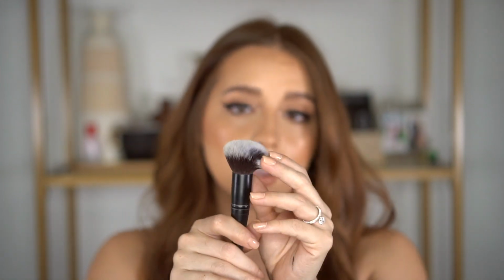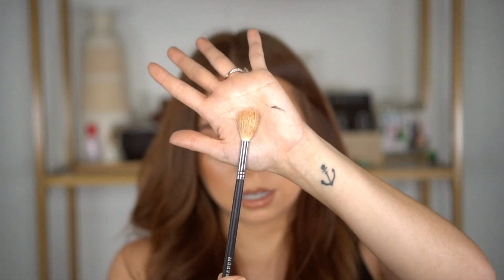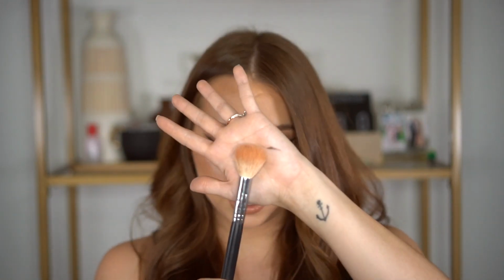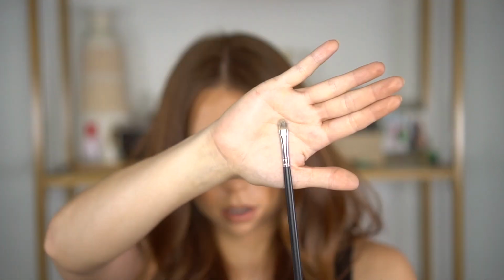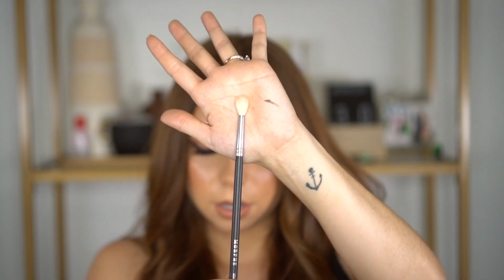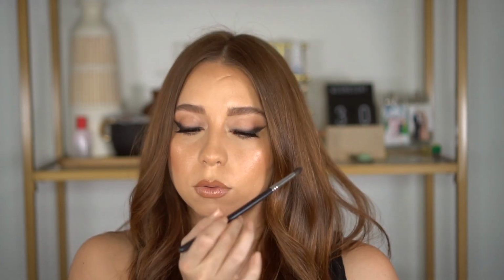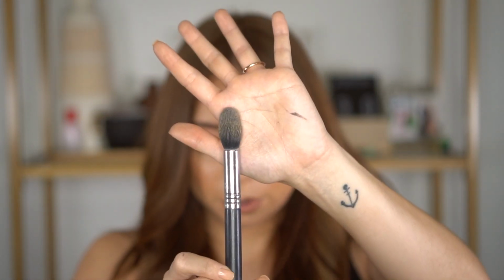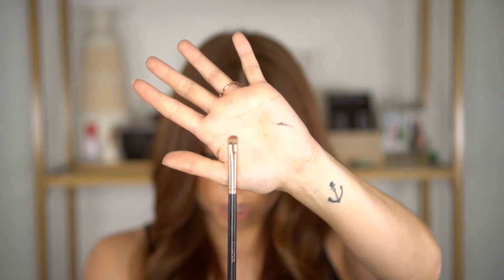My Favorite Makeup Brushes | The Makeup Brushes I Can't Live Without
You requested it and I have provided! lol I would consider myself a picky person when it comes to my brushes, I want them to perform, feel, and last they way I want. The makeup brushes in my collection I've really curated over the years and I think they work very well and I hope they do for you as well if you decide to purchase some on my recommendation! Speaking of what are your favorite brushes, just because I have found what works for me doesn't mean I'm not on the look out for more stand out brushes!

All the brushes I listed I have linked down below, any brushes that were part of a collection or I couldn't find I linked similar ones! All you have to do is click the link below and you will see all the brushes!
V V V  V
My Favorite Makeup Brushes: